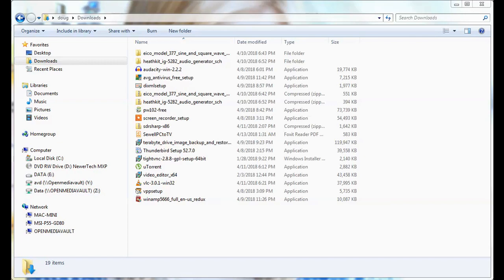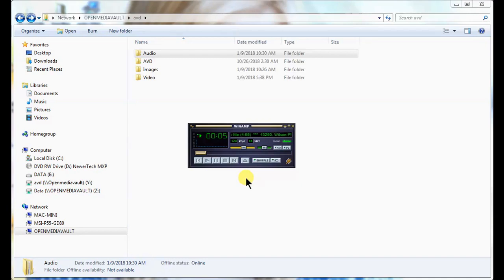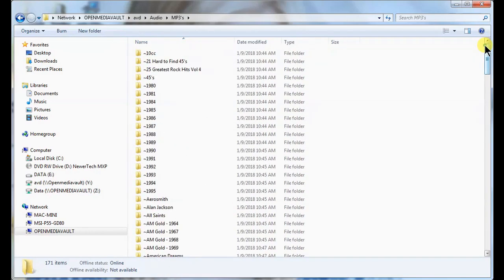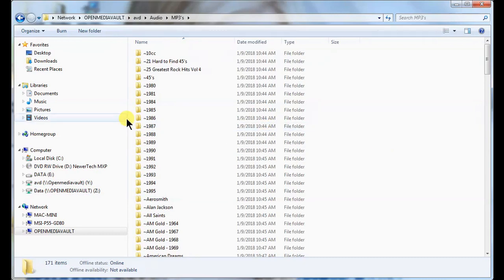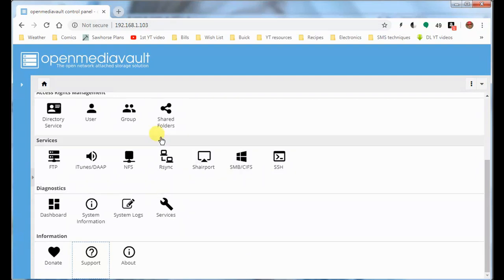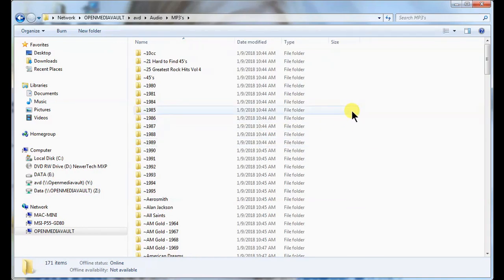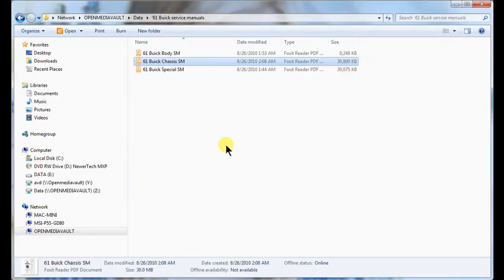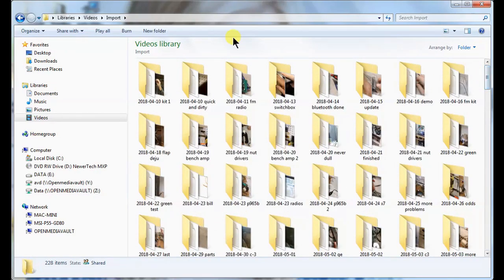DERB - OpenMediaVault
Took some time, but I think I have it configured! :)